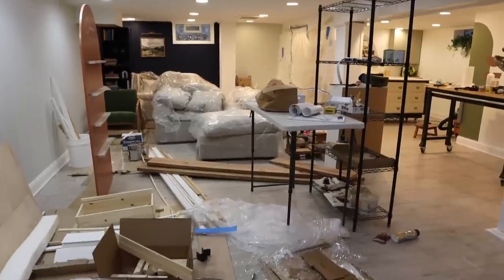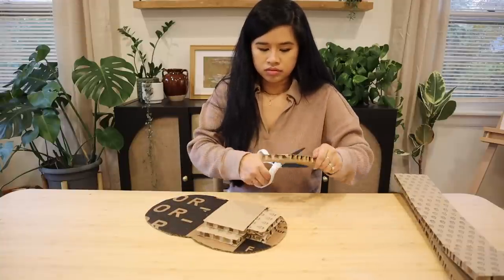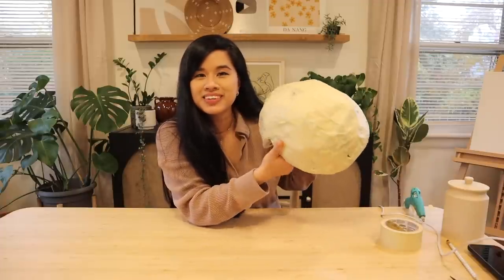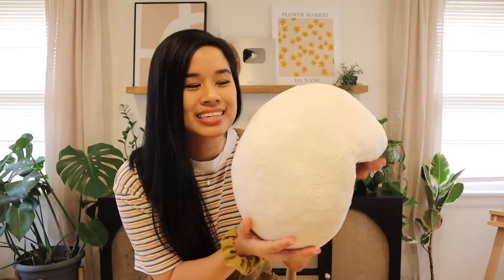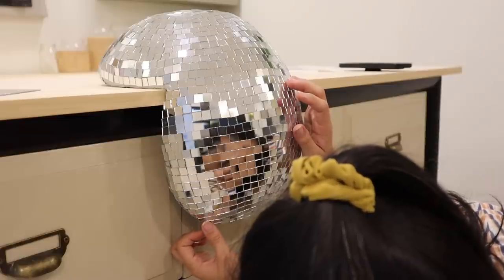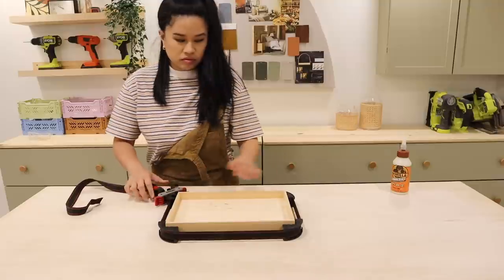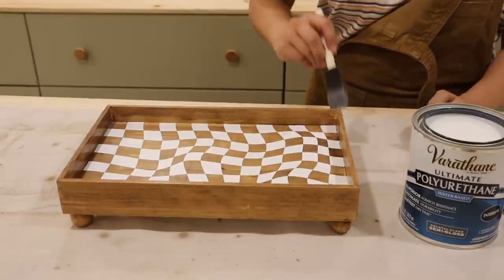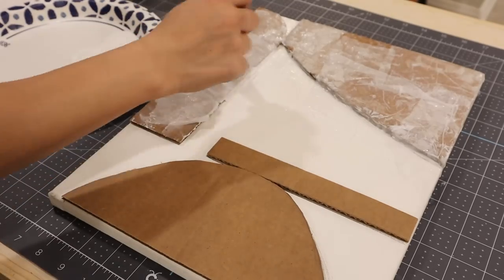DIY Expensive Home Decor Dupes for Less! (i made an ~aesthetic~ $7000 melting disco ball!)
Today we're making some expensive home decor for LESS for my next makeover! I've been eyeing these melted disco balls for a while now and I can't believe we were able to make it for just the cost of the mirror tiles!! Plus, I am making a wavy checkerboard tray with just scraps of wood I already had plus a fun 3D modern art piece.